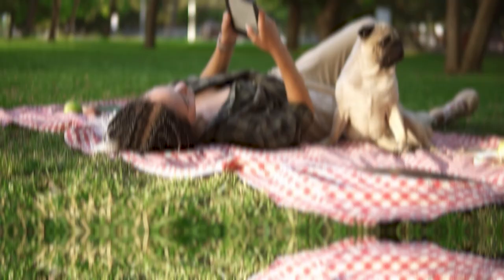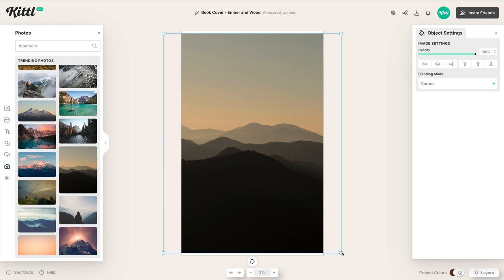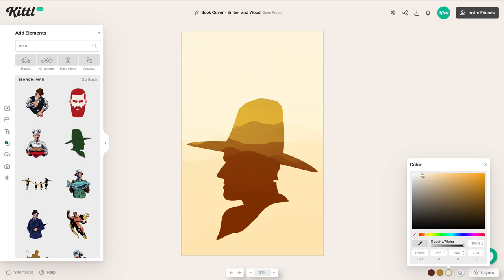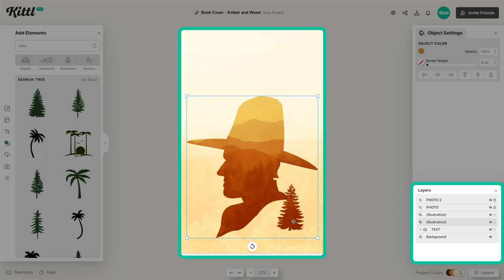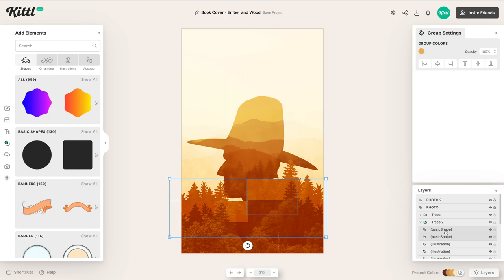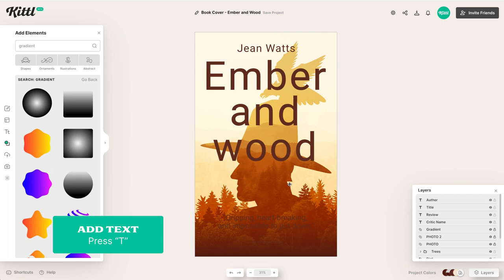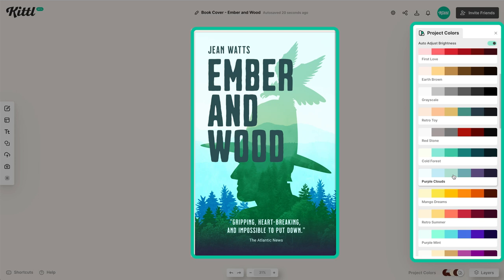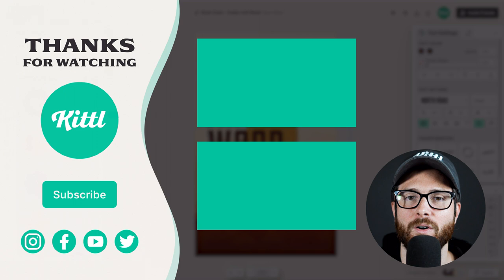How To Make PDF Book Covers With Photography For Amazon KDP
If you're wanting to design your own e-books to sell on stores like Kindle, Amazon, and other self-publishing sites, then you will need an eye-catching design to make sure your book gets notice! So in this video tutorial, I'll be showing you how to design a stellar e-book cover design using photography along with some neat design hacks. Check it out!

🕰️ Timestamps For This Video:
0:00 How To Make E-book Covers
0:40 Setting Up Your Book Cover Size
1:00 How To Add Photos
1:55 How To Use Different Blending Modes
4:15 Where To Place Illustrations On Your Cover
5:45 Neat Color Design Hack
6:40 How To Add A Gradient
7:25 Where To Place Text On Your Book Cover
9:15 How To Add Grunge And Grain Texture
10:25 The Final Ebook Cover

More about this video:
If you've been searching for how to make a book cover design, then you have come to the right video! You don't have to spend countless hours tryign to figure out how to use Adobe Illustrator, or Photoshop to make a stunning book cover design. With Kittl, you can use our pre-loaded fonts, illustrations, and now our photography integration with Unsplash! Easily drag over elements that you need to create your book cover layout.

For this ebook design, we use a park ranger mountain aesthetic, using elements like the silhouette of a cowboy along with an eagle, and then we use different blending modes mixed with photography to create a really cool burning effect. Then, we add some paper and grain textures on top to give it that grungy weathered look. So hopefully you can see just how easy it is to create an attention-grabbing e-book cover by using Kittl!